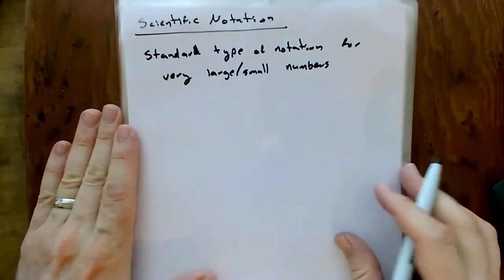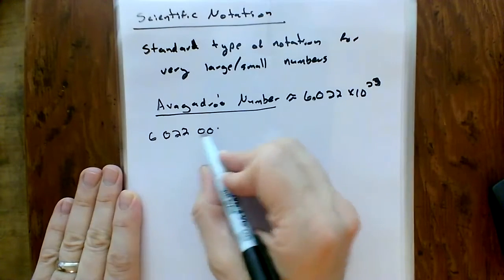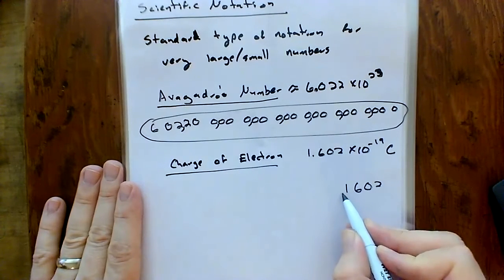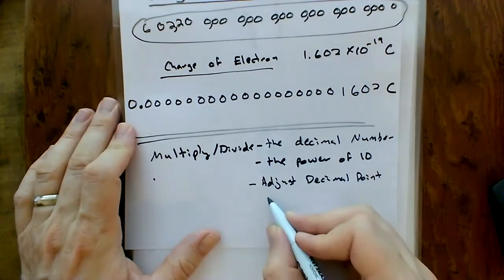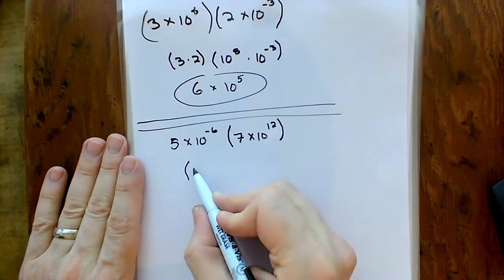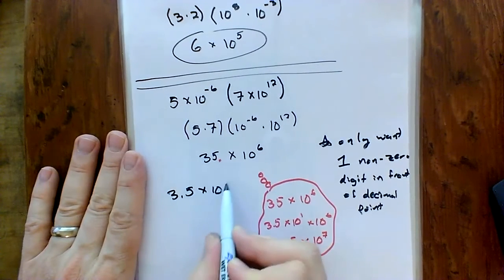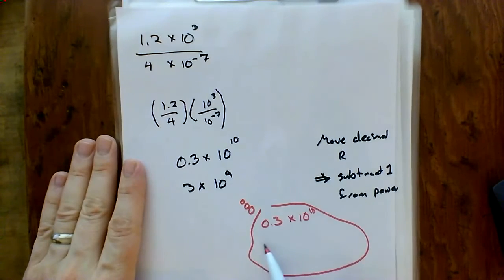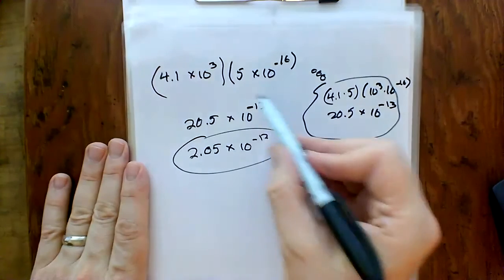Scientific Notation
Operations with scientific notation!